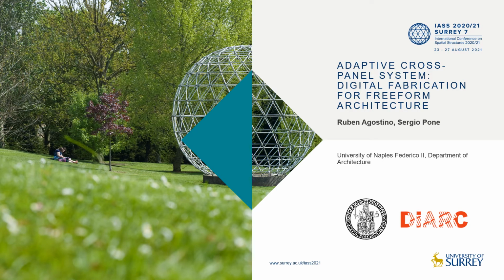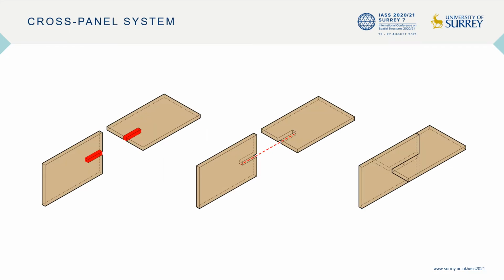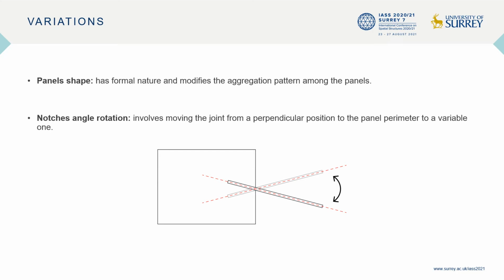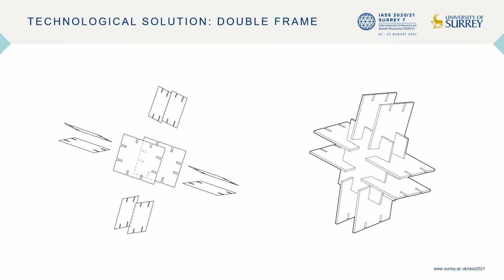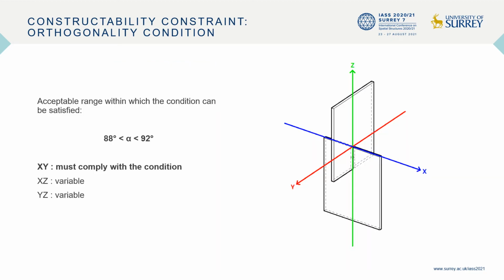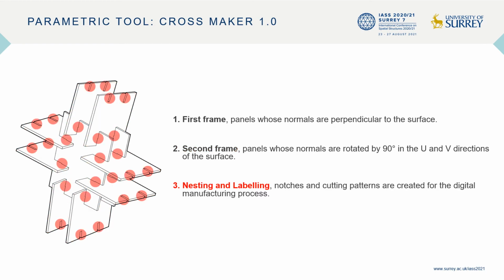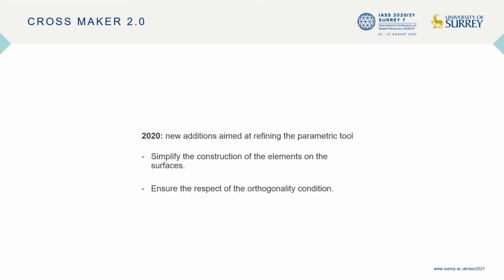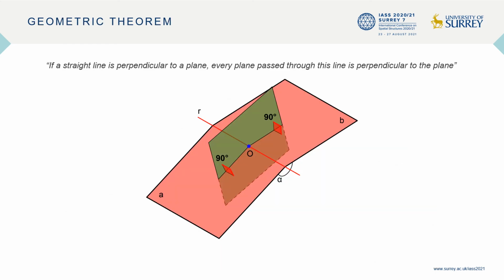Adaptive Cross-Panel System: digital fabrication for freeform architecture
Parallel Session 4, Advanced manufacturing (3D Printing, Digital fabrication etc.) –  Ruben Agostino & Sergio Pone

Ruben Agostino & Sergio Pone from University of Naples Federico II, UNINA, Italy, present their work on digital fabrication for free form architecture.

This presentation proposes a new construction system consisting of double frame crossed panels, to be used for the design and construction of free-form architectural structures. The aim of this study is to combine geometric, productive and constructive aspects with form-finding processes, keeping their self-compatibility with the designers’ intentions. For this purpose, a parametric tool has been developed to adapt the cross-panel system to a wide number of target surfaces, by changing the joints angles and, at the same time, maintaining the orthogonality between panels. The experimentation went on with a case study involving a production and assembly phase using Digital Fabrication tools, for the construction of a temporary wooden pavilion in 1:20 scale.

Watch their presentation on "Adaptive Cross-Panel System: digital fabrication for freeform architecture" from the Spatial Structures 2020/21 Conference.